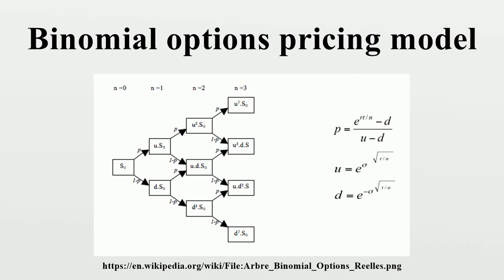Binomial options pricing model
In finance, the binomial options pricing model (BOPM) provides a generalizable numerical method for the valuation of options.The binomial model was first proposed by Cox, Ross and Rubinstein in 1979.

Image-Copyright-Info
Author-Info:   Virginie Joly-Stroebel

Image-Copyright-Info